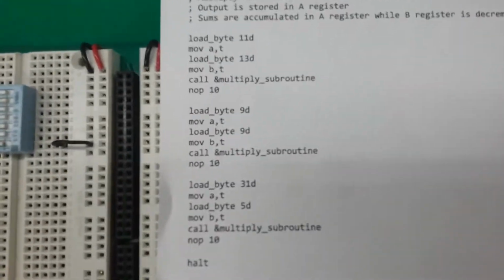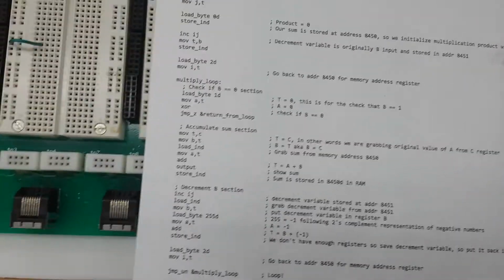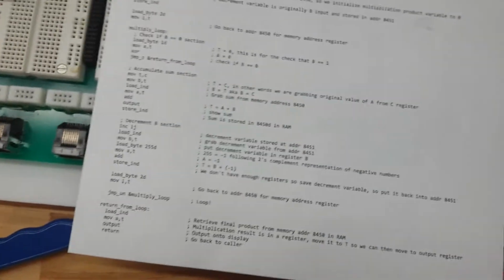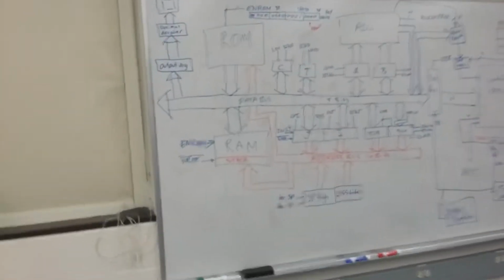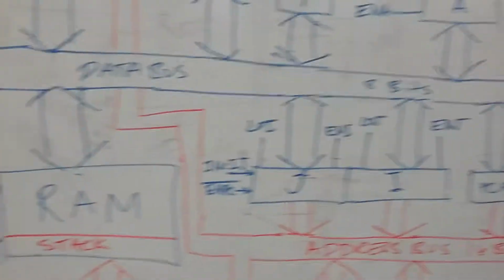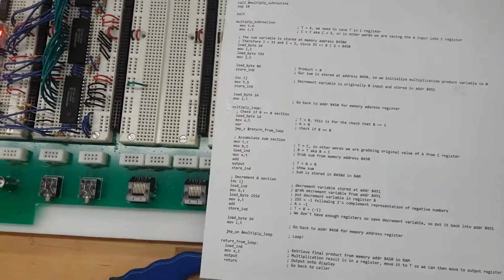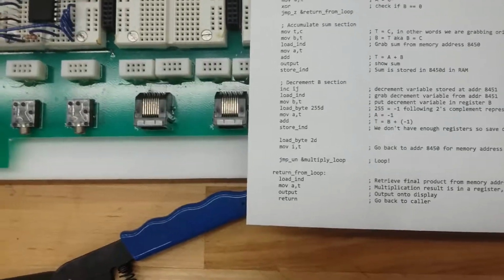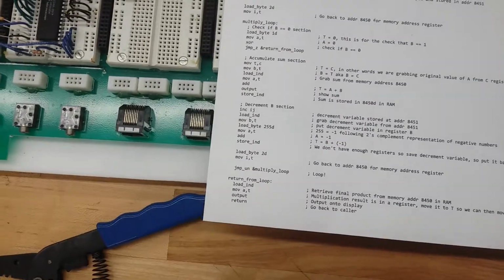Multiplication on TTL Breadboard CPU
Running through some code which uses CALL instruction to run my multiplication subroutine 3 times.